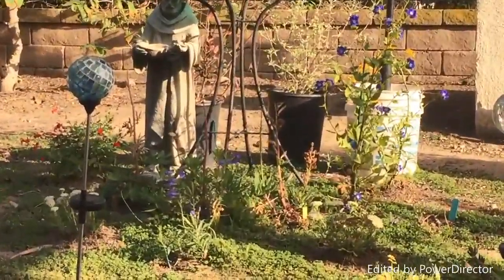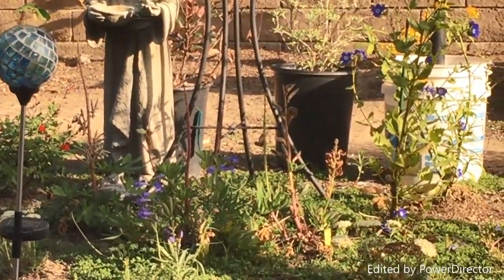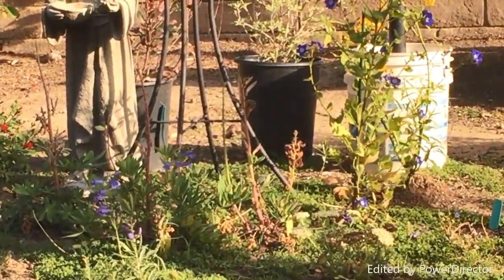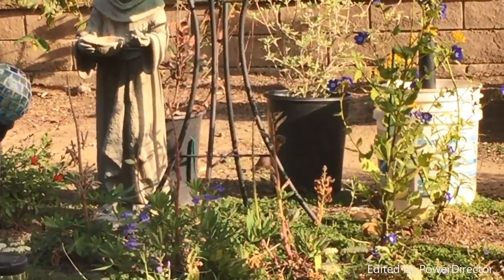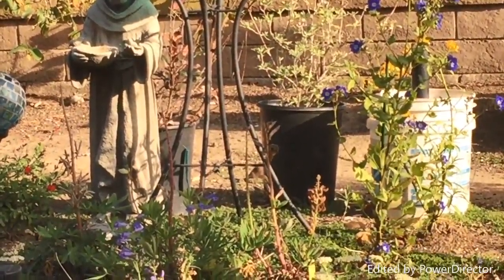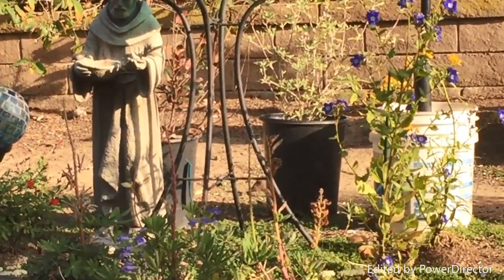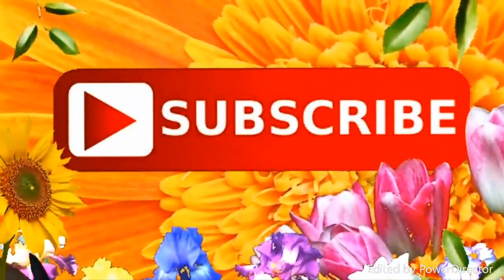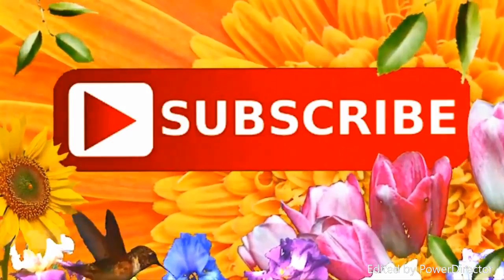Gopher Apppears in Yard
A gopher tunneled up into the yard while my friend and I were talking on the porch.